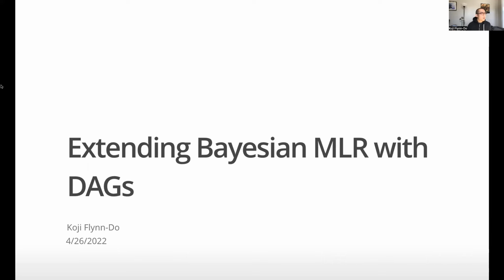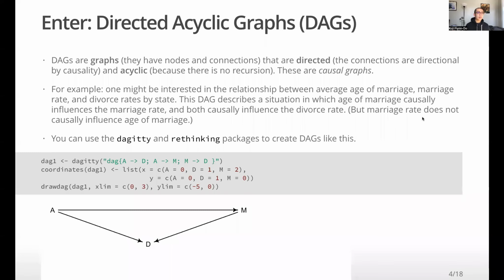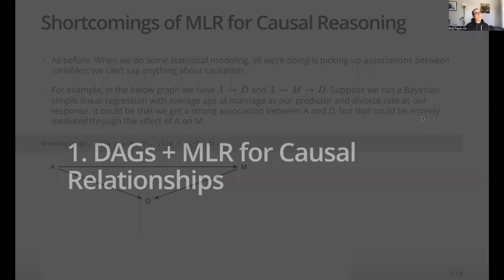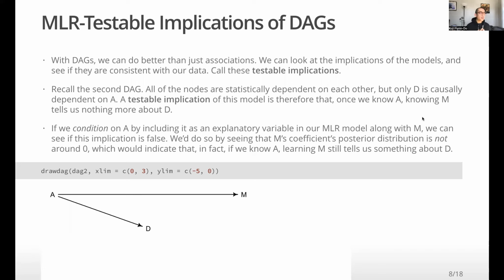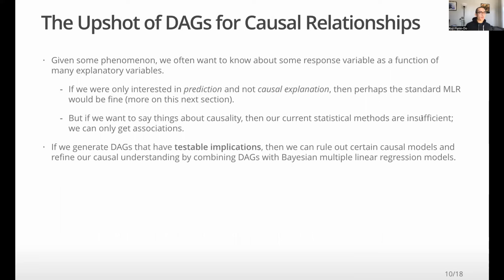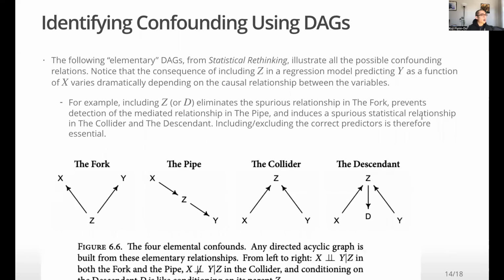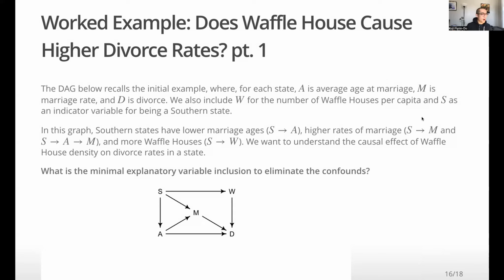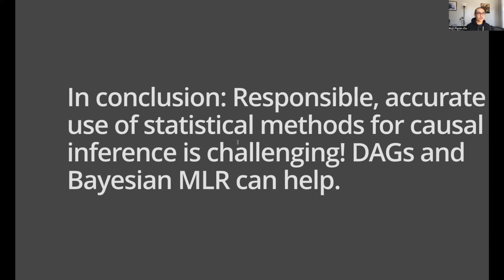[2-min intro] Extending Bayesian MLR with DAGs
Koji Flynn-Do